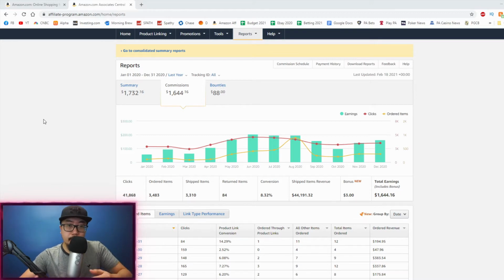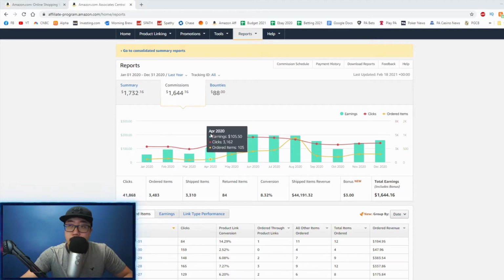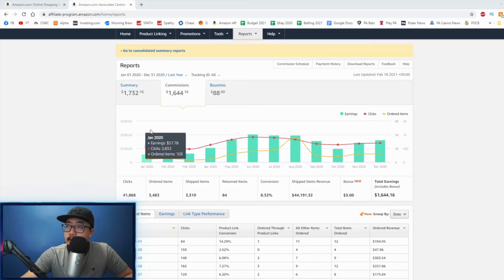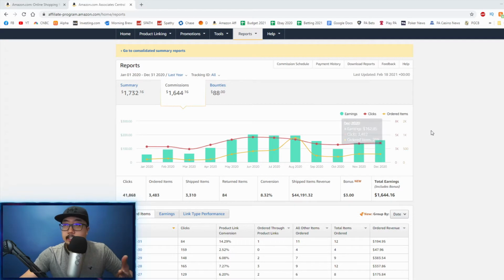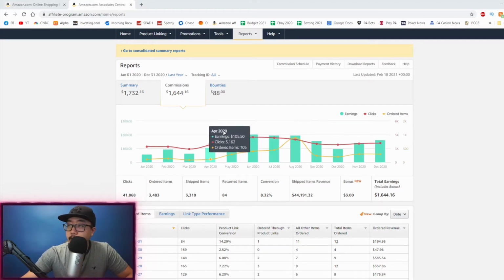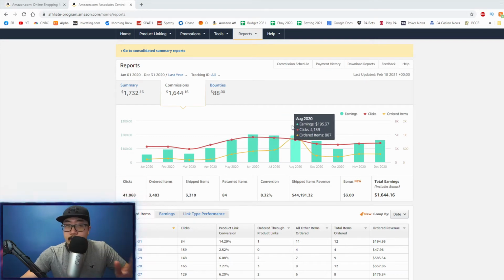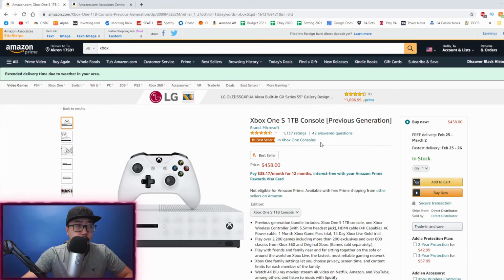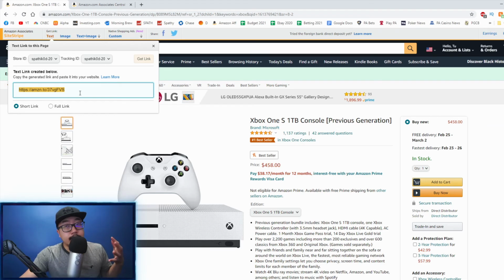How to Sign Up for Amazon Affiliate Program 2021 (get amazon affiliate link)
To start making money with the Amazon Affiliate program, you will need an Amazon Affiliate marketing account, a way to drive traffic to your Amazon Affiliate links and a bank account to get started (for beginners).

Joining the Amazon Affiliate Marketing program is a great way to make money sharing Amazon affiliate links through your YouTube videos or blog posts. Start making passive income with Amazon affiliate links today!